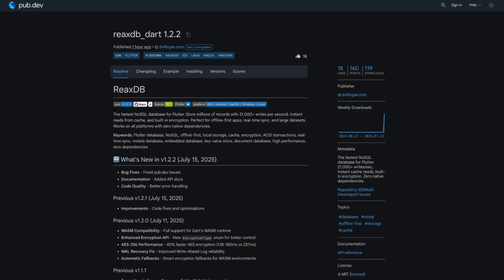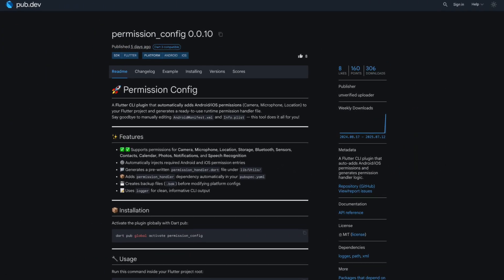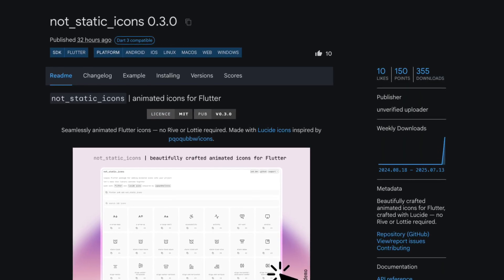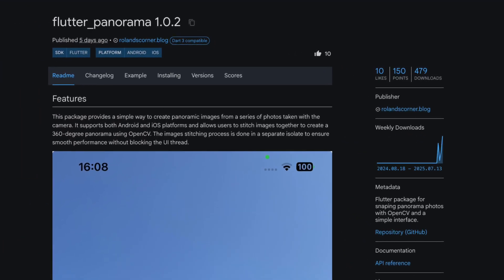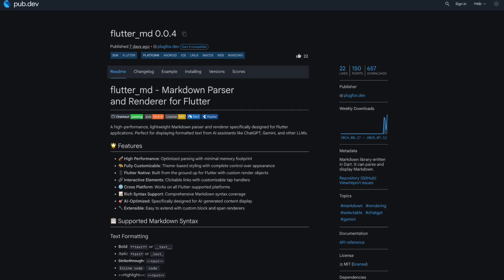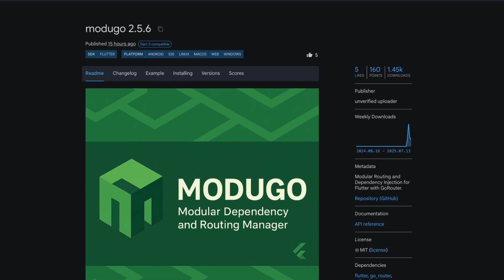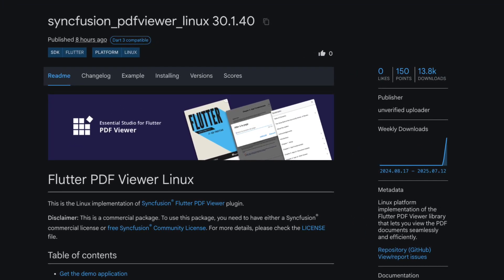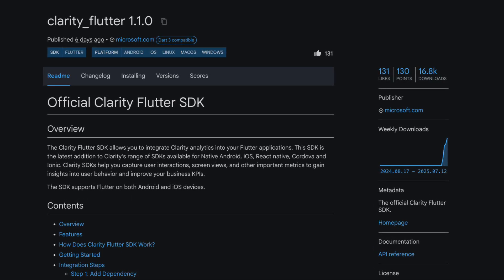Best Flutter Packages Of June & July 2025 - Ep. 1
In this video, we're diving into the 10 hottest new Flutter and Dart packages from the last 30 days! Discover a high-performance NoSQL database, beautifully animated icons without Lottie or Rive, and even Microsoft's official Clarity Analytics SDK for Flutter. Whether you're looking to speed up your development, add stunning new features, or improve your app's analytics, this list has something for you. Stay ahead of the curve and see what's new in the Flutter ecosystem!